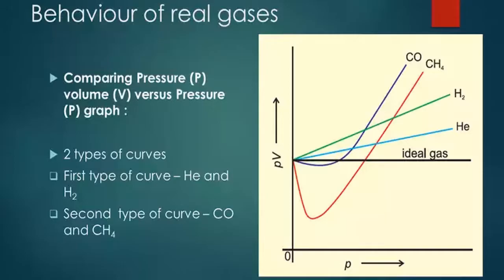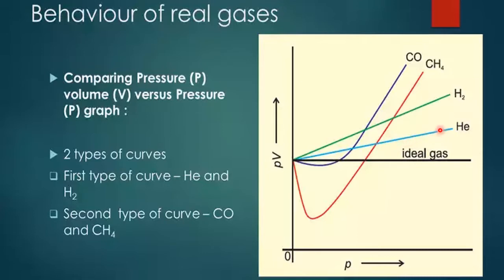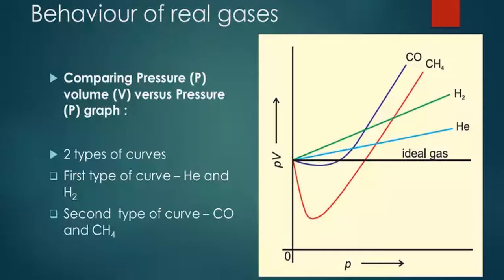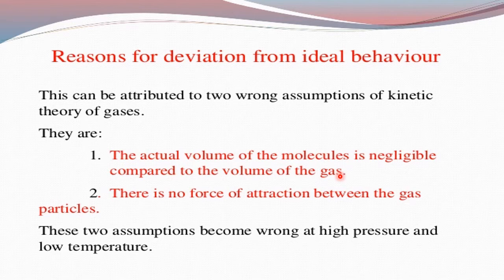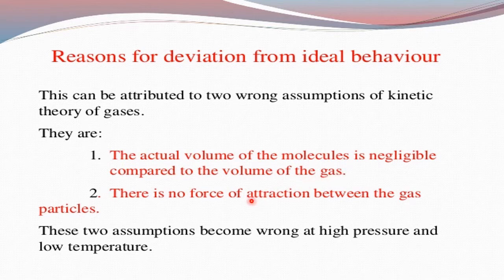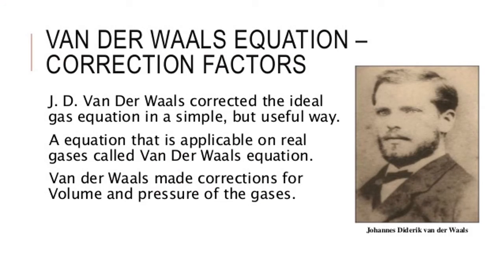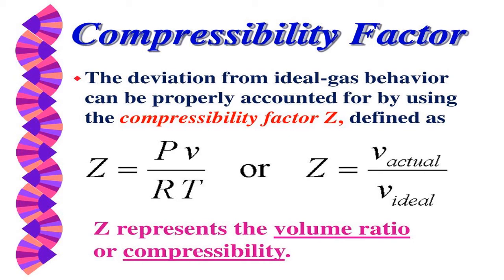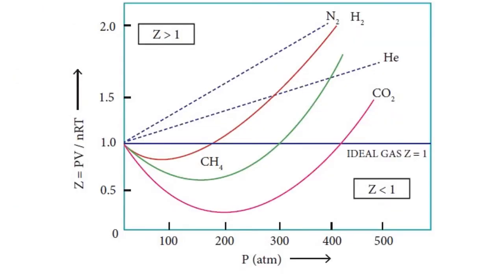DEVIATION OF REAL GASES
CLASS 11 CHEMISTRY FOR 2 DECEMBER 2020